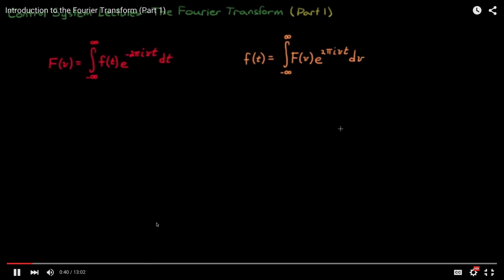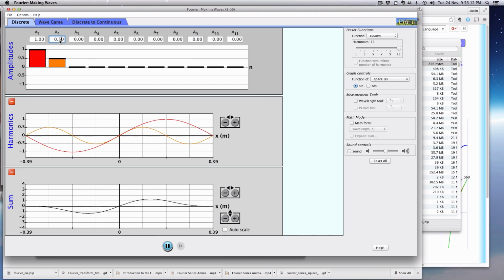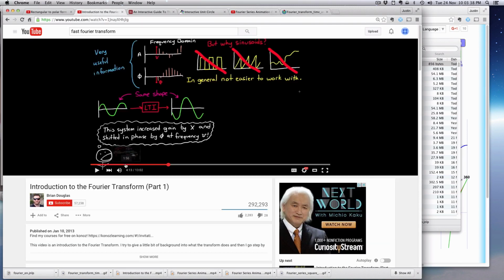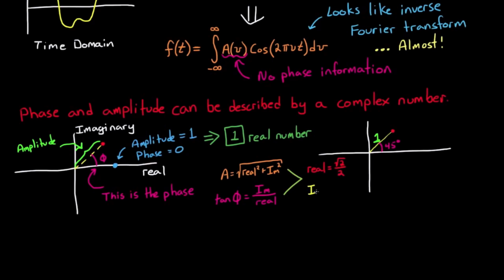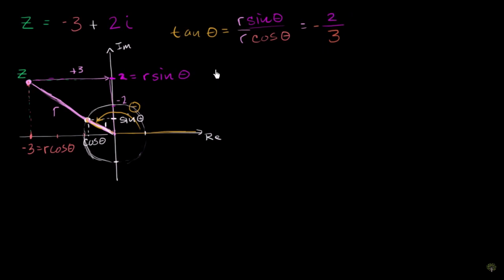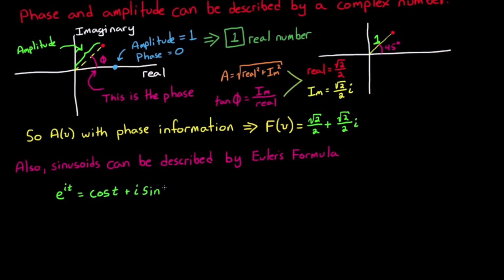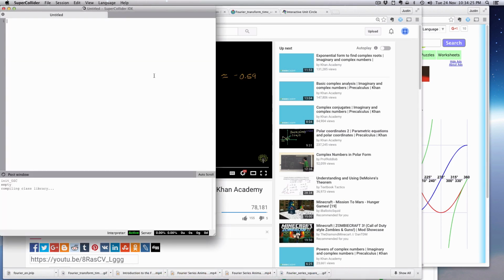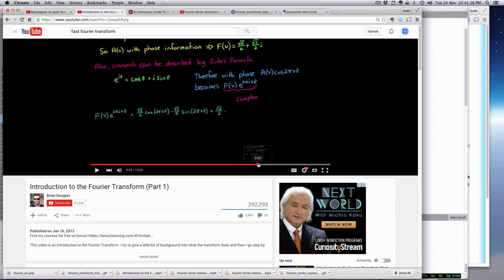Layman's Explaination of the Fourier Transform